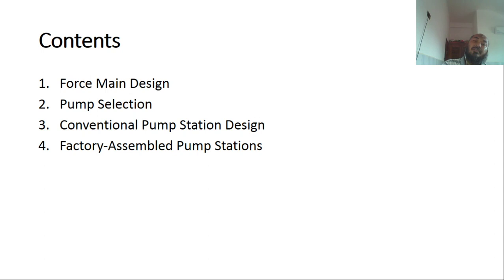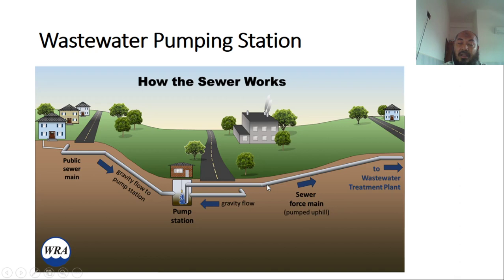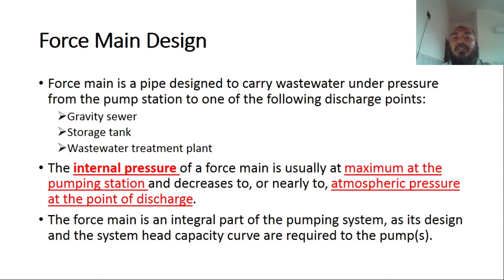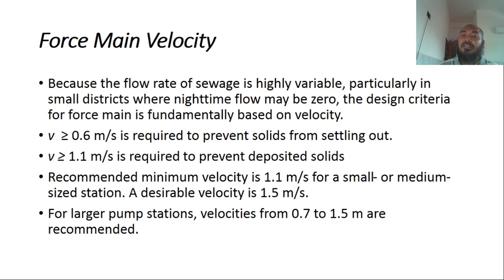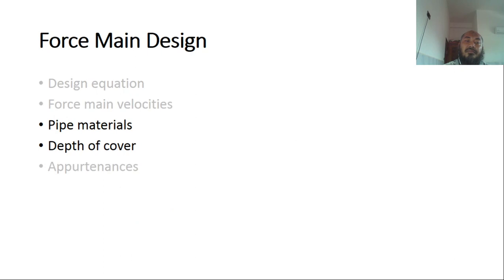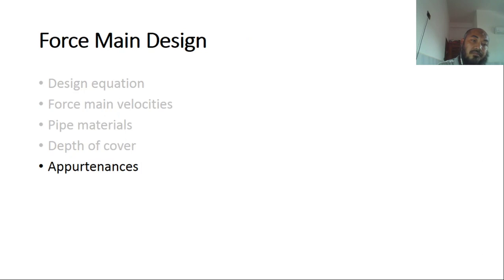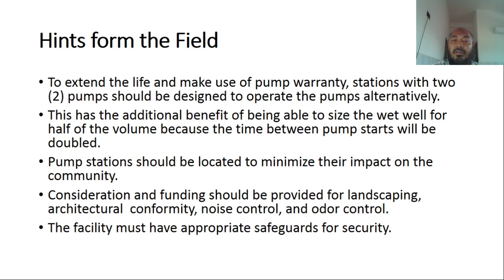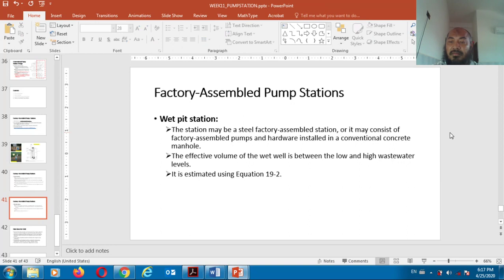02 PUMP STATION DESIGN